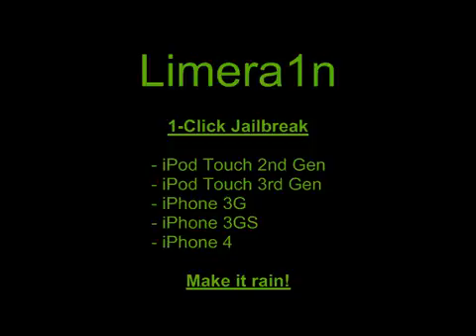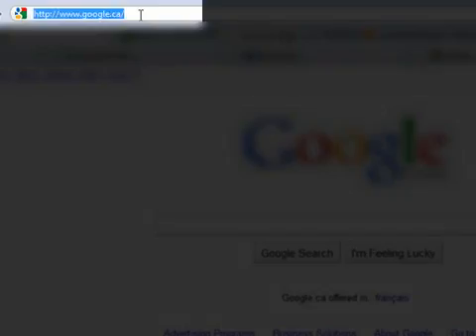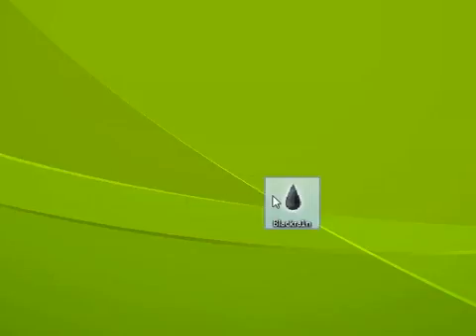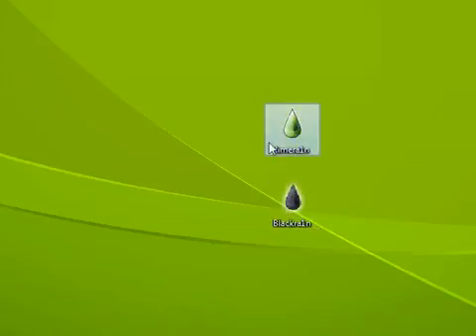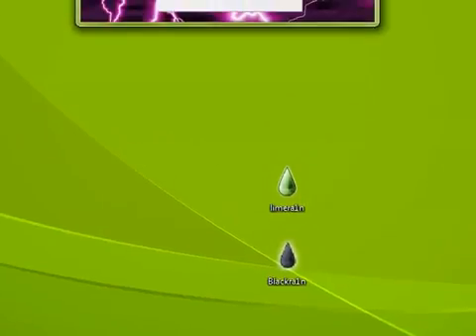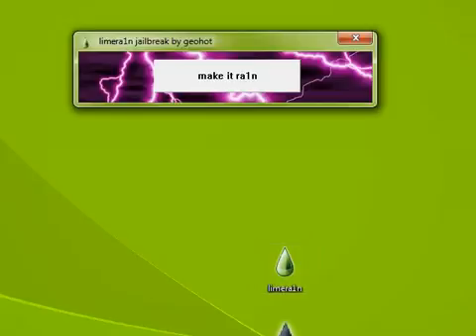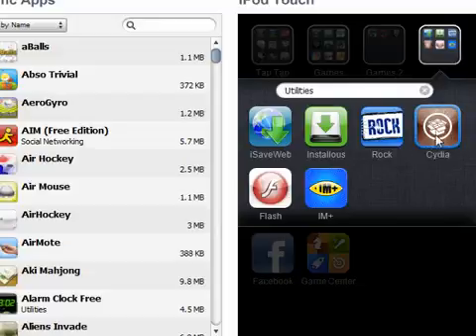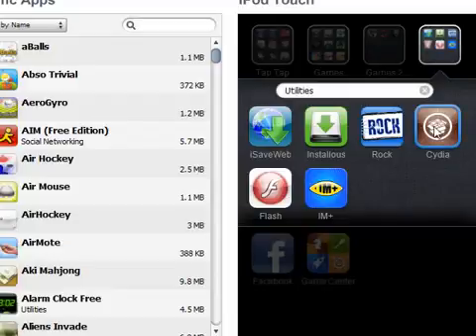limera1n Jailbreak ANY 4.0 iPhone latest updated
jailbreak  iPhone  iPad  new  firmware  3.1.3  error  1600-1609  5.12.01  iphone  apple  unlocking  software  how  to  an  3GS  3G  2G  the  8G  8GB  16G  16GB  32G  32GB  3.0  3.1  crack  code  my  cracking  passcode  sim  simcard  card  video  3.2  4G  mc  model  baseband  15.12.01  latest  april  2010